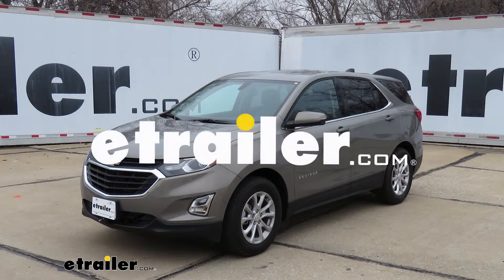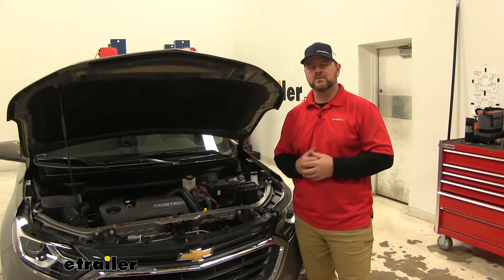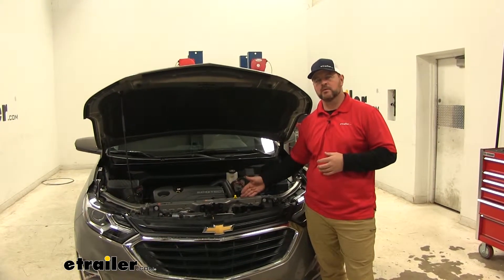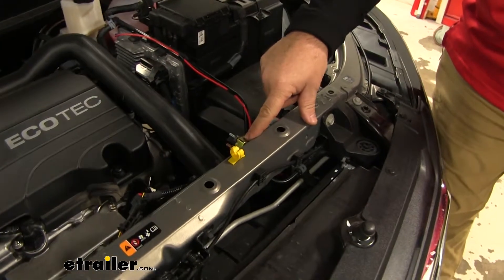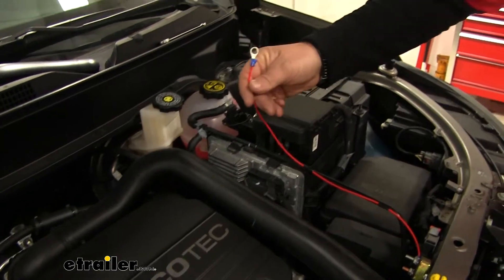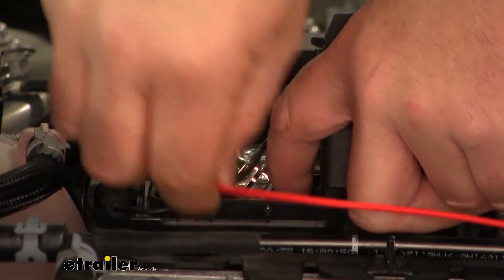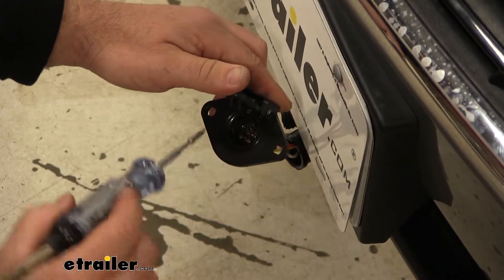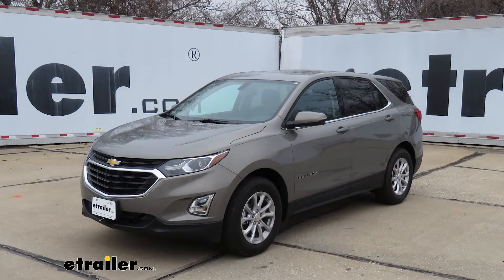etrailer | Mount: Roadmaster Battery Charge Line Kit for Towed Vehicles on a 2019 Chevrolet Equinox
Today on our 2019 Chevrolet Equinox, you're going to be taking a look at . I'm going to show you how I installed the Roadmaster Battery Charge Line Kit for Towed Vehicles. What our charge line kit is going to do for us, it's going to allow us to charge our battery while we're flat towing our vehicle. The reason we need it is, because this particular vehicle has to have the key in the on position to be flat towed.There are five main components for a flat tow set up. You have your base plate. You have your diode wiring kit.

You have your braking system, your tow bar, and your safety cables. We're going to have a single red wire. It's going to run from the back of our six-pole plug up to a breaker, wherever we choose to mount it underneath the hood, and from the breaker to the positive side of the battery.On the back of our six-pole plug, our charge line is going to be that center pin, which is that red wire. The way we routed it is right behind our fascia and up behind our headlight. I chose to mount my breaker here.

Copper post that coming from the plug, silver post is going to our battery in our car. I ran my wire from my silver post, just followed this line here, add it on my ring terminal. Now, I can connect to my battery. 10 millimeter socket, I pulled the nut off the positive side of the battery here.Let's go ahead and add on the ring terminal and replace the nut. Now, we're going to test out our wire to make sure we're getting power down to our plug.

Again, it's going to be the center pin. You see, we're getting power from our red wire. That will do it for a look at the installation on the Roadmaster Battery Charge Line Kit for Towing Vehicles on our 2019 Chevrolet Equinox.